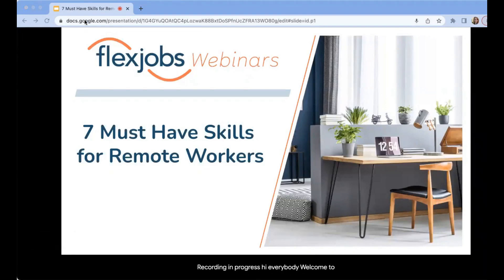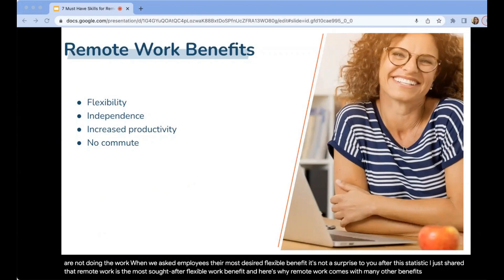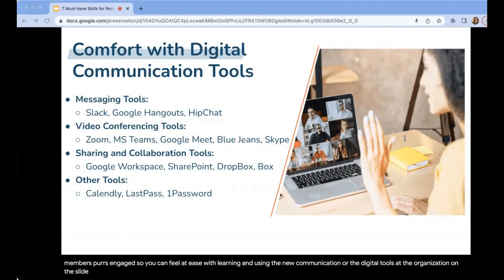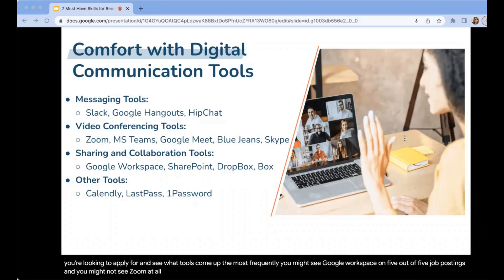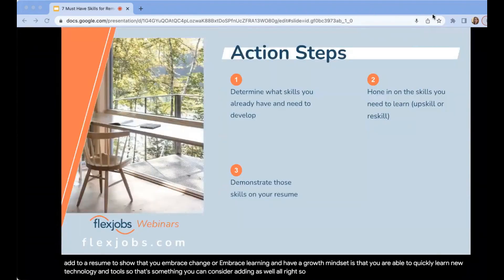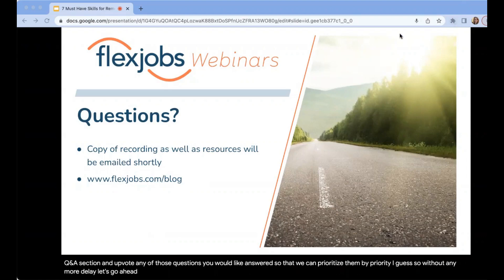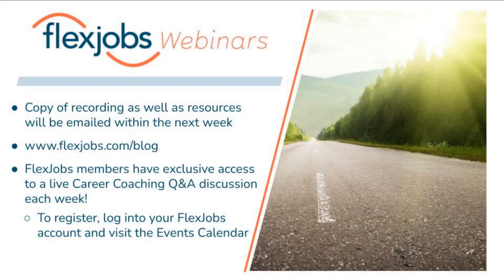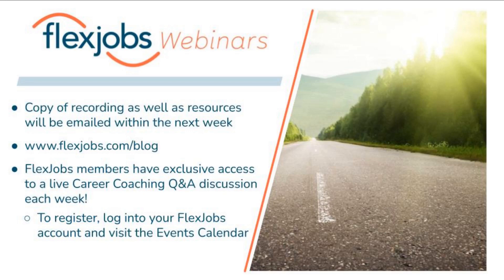Want to work from home? These are the 7 must-have skills remote workers need to succeed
What skills do you need to work from home?

Along with having the specific skills and experience to do the job duties, workers also need to have a variety of other skills to be successful remote employees.

Luckily, many of these soft skills and talents can be learned or honed! In this video, we're highlighting 7 skills remote workers need.

Take a Tour of FlexJobs and Learn More About Our Services
The Top 100 Companies to Watch for Remote Jobs in 2024

FlexJobs is the longtime leader in helping job seekers find the highest-quality remote, work-from-home, hybrid, and flexible jobs. You can sign up for premium-level access to our database of hand-screened job listings, as well as job search and career webinars, and many other great resources! And, we offer a 14-day satisfaction guarantee if you're not happy with our services. Learn today how FlexJobs can empower your job search by visiting one of the links above.